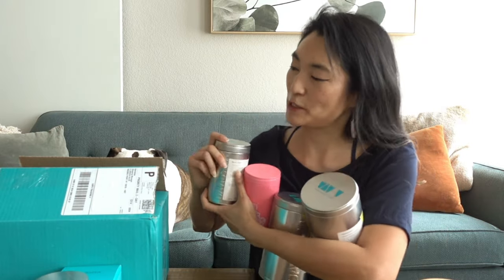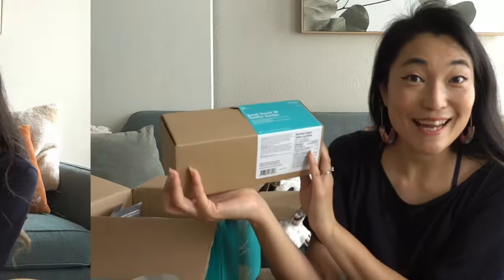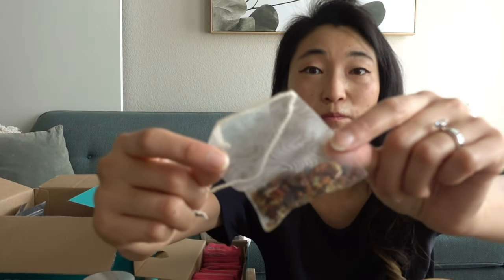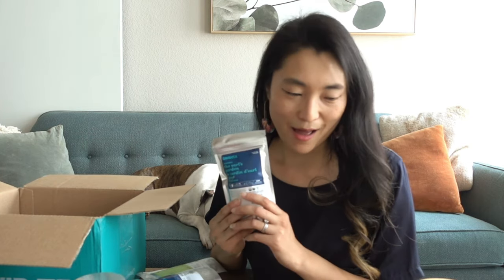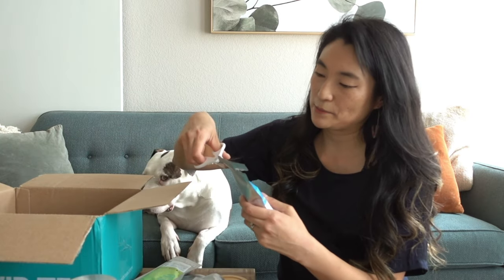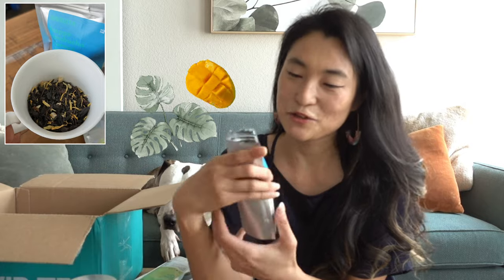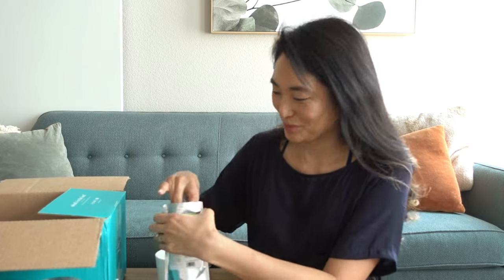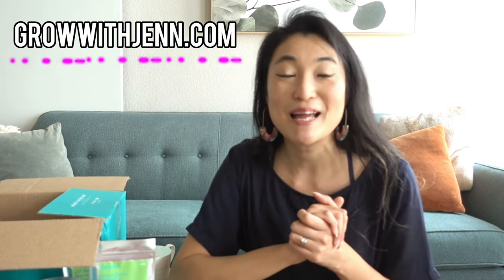My Annual DAVIDsTEA Haul 2022 (Stocking Up On Discontinued Flavors)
IFKYK, DAVIDsTEA discontinues everyone's favorite teas all the time and then brings them back from the dead every once in a while! This year they brought back Earl's Garden and I could not have been more surprised and delighted! I decided to take the opportunity to stock up on some of my favorite seasonal and "back for a minute" teas as well as use my free tea reward for my fave Grand Cru Matcha!

What do you think of my haul? Have you ever bought the DAVIDsTEA to-go cups? What would you have gotten with your free tea reward?